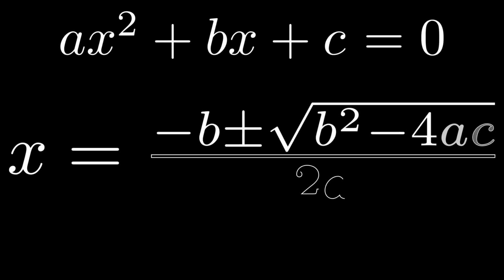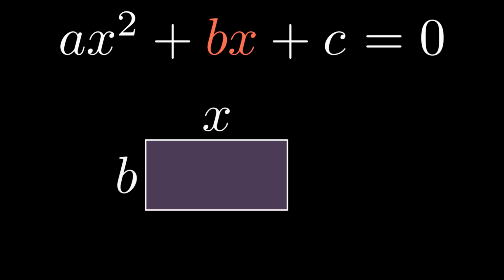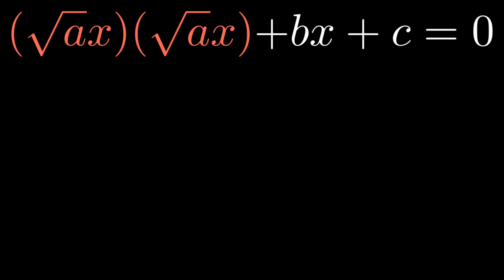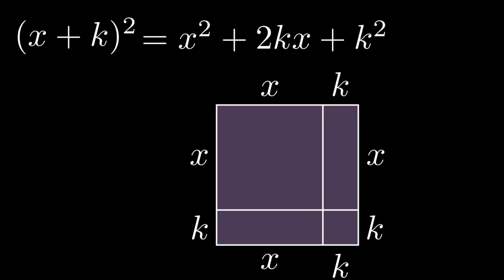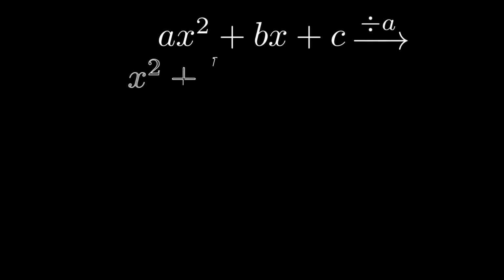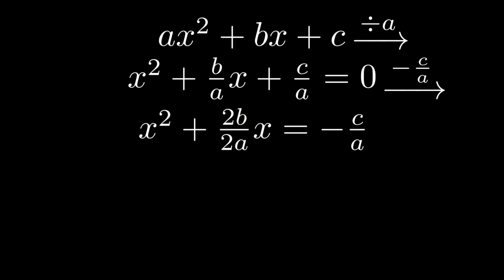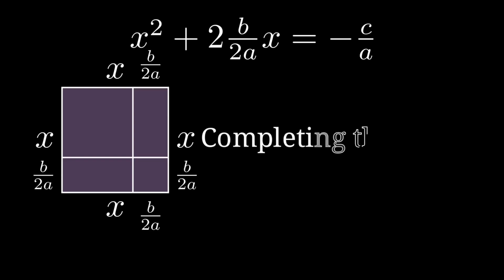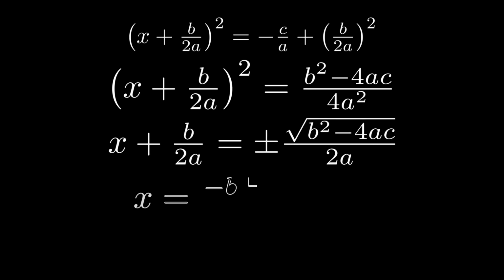A Geometric Derivation of The Quadratic Formula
We will derive the Quadratic Formula while keeping in mind the geometric intuition behind it. For the knowledgeable, we are sticking with the simplicity of R and not talk or worry about imaginary numbers.